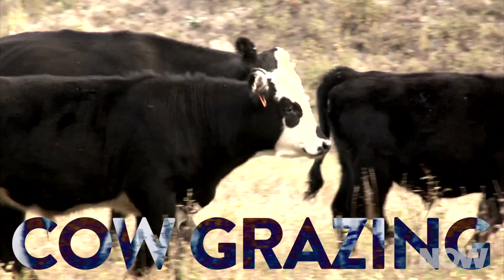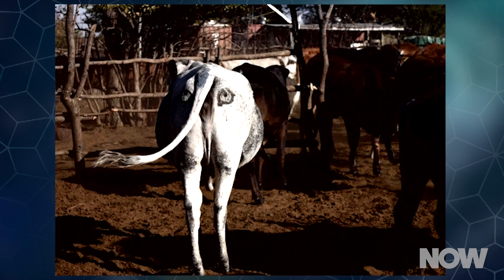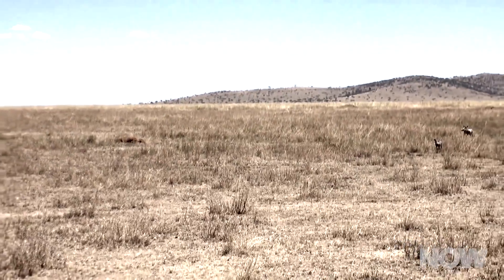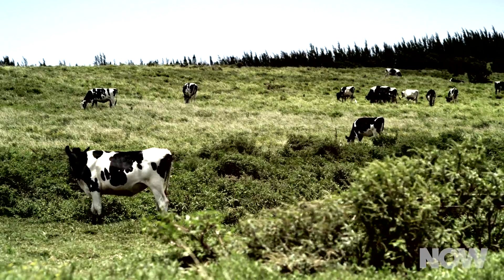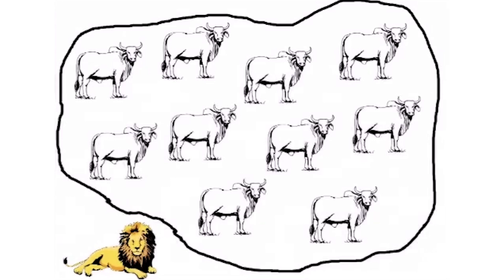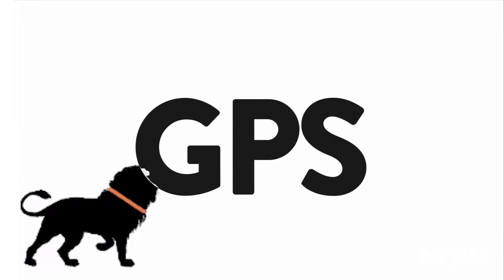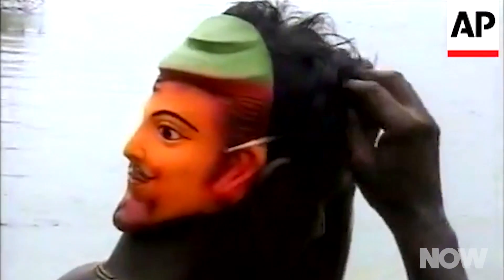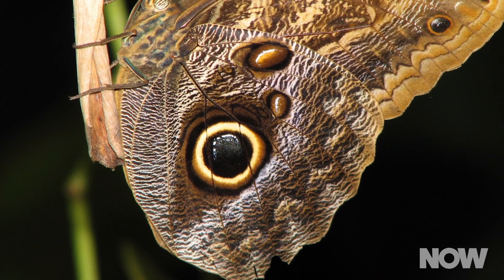Painted Cow Butt Eyes May Deter Lion Attacks | HowStuffWorks NOW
Can painting two crude eyes on a cow's rump help protect it from lion attacks? One Australian conservation biologist thinks so.